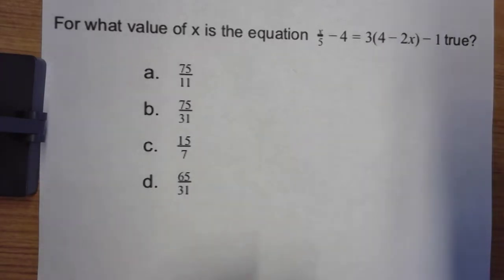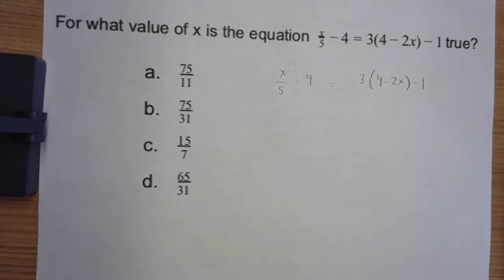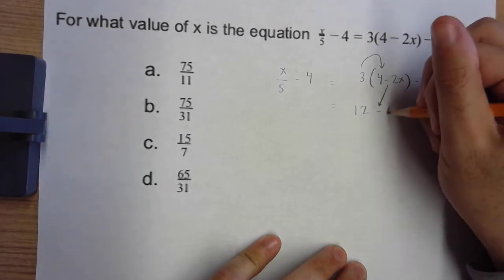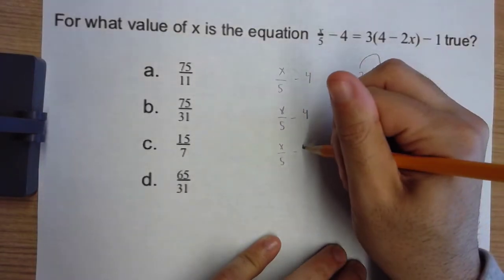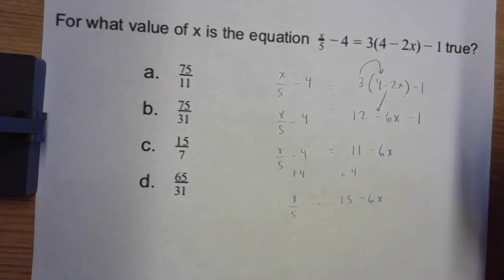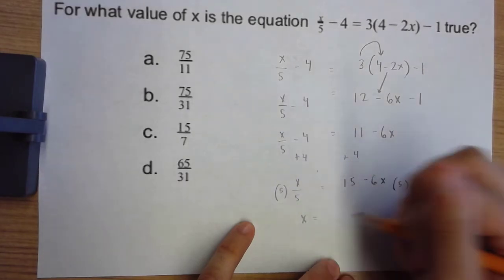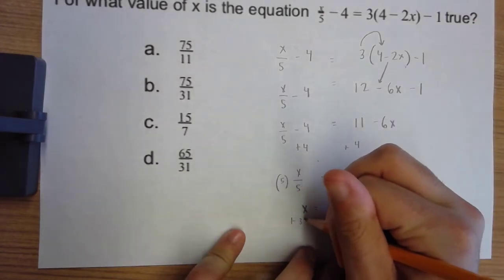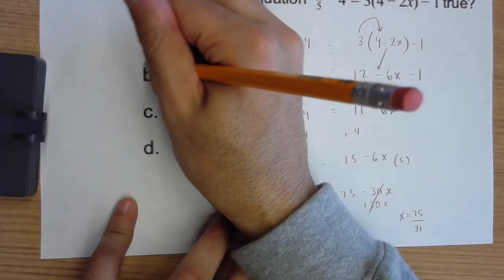Equation Solving Practice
Unit 4
Practice simplifying and solving expressions